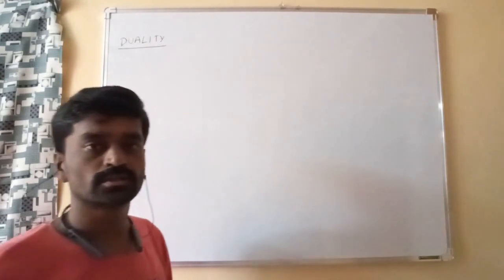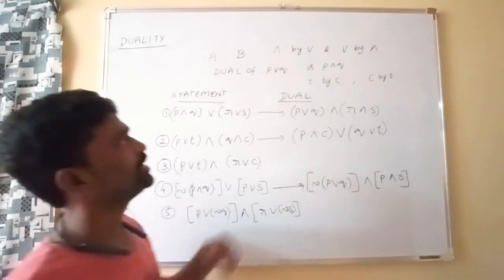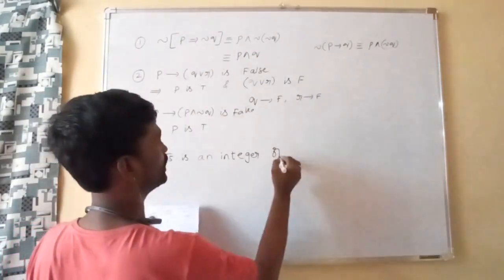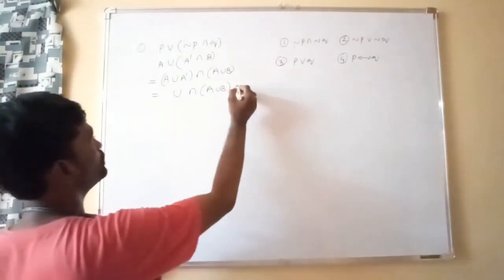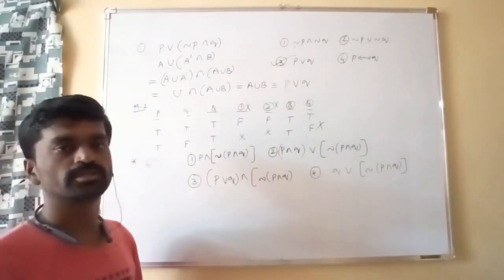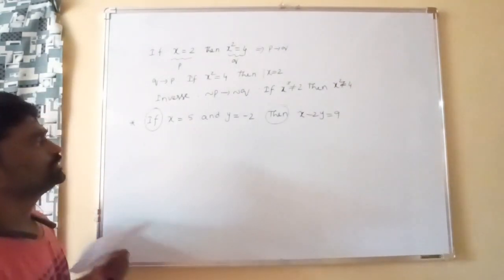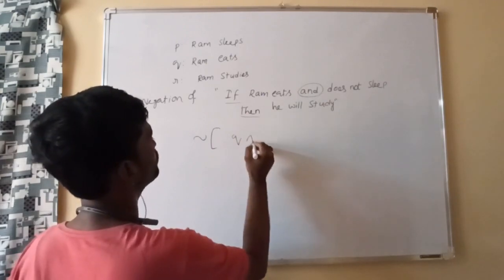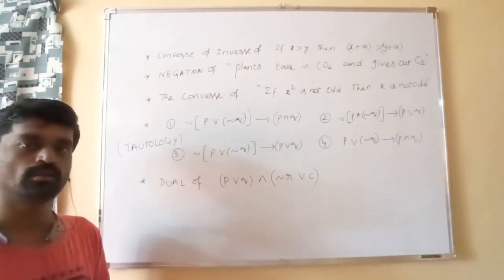Mathematical Reasoning Part 3 For Jee_Mains